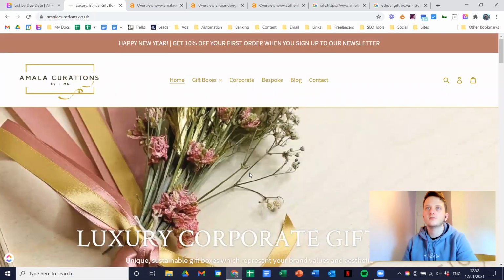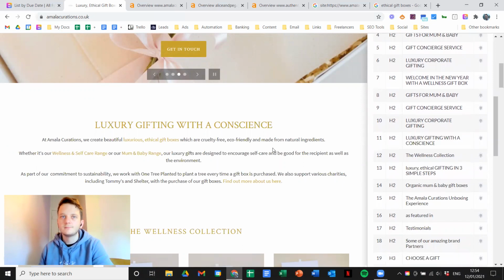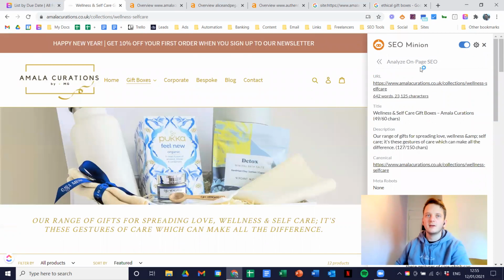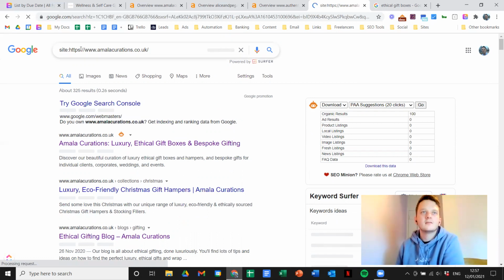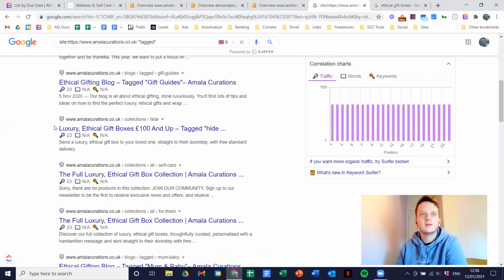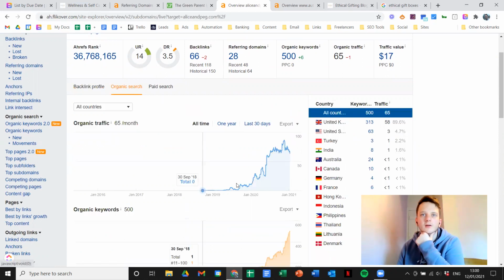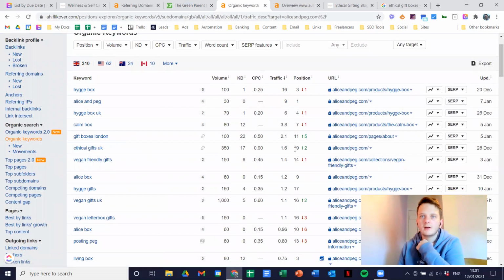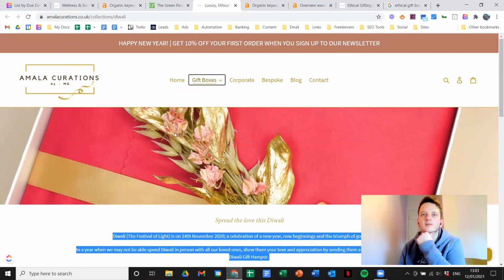Shopify SEO Audit for eCommerce Ethical Gift Website AmalaCurations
Thanks Medha for submitting your Shopify site for a free SEO Audit. This is the 5th of 10 completely free SEO audits that I'm filming for SOAR Digital to promote our eCommerce SEO Services, so if you'd like me to do the same for your site simply put your URL in the comments or PM me as there's only a few slots left.

Hopefully, this will provide value to anyone else looking for tips to optimise their own site, particularly if you have a Shopify site 😄

In this video, we look at Medha's site, amalacurations, an ethical ecommerce gift store hosted on Shopify.

Here's a breakdown of what I found! 🤓

Technical:

✔️ Fix multiple duplicate collection and blog pages as a result of filters and tags

On page:

✔️ No h1 tags on home and collection pages

✔️ Optimise your 'Diwali' collection page for 'diwali gifts UK' as you're already on page 2

✔️ Add your Diwali page to your menu to pass authority through to this page

Off page:

✔️ Build more backlinks from relevant websites in your niche like you've done with 'thegreenparent' site

✔️ Spy on competitors to find what their best backlinks are and replicate their successes

Or message me with your own site to be investigated🔎

Cheers Medha for submitting! 😄